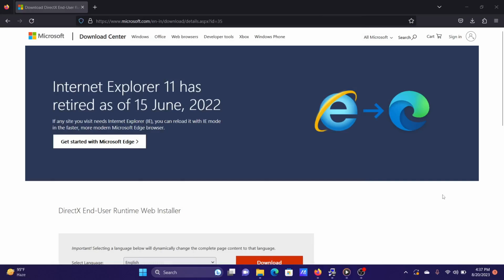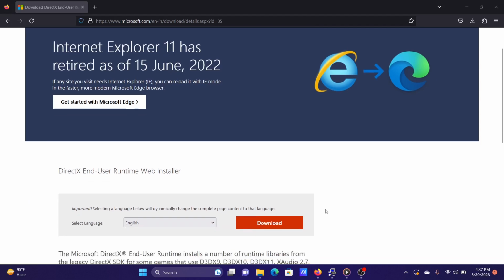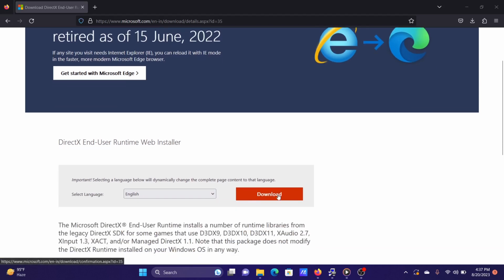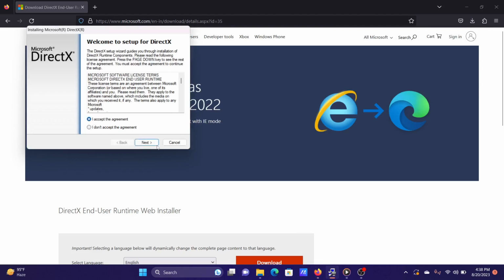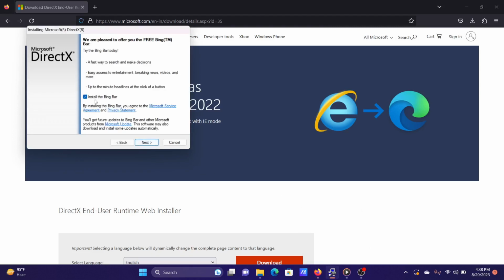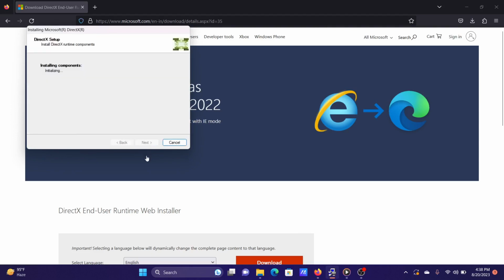FIX D3DX9_38.DLL Was Not Found [English]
Video Title: FIX D3DX9_38.DLL Was Not Found [English]

 "D3DX9_38.DLL Was Not Found" error! In this step-by-step guide, we'll walk you through the solution in English. Say goodbye to frustrating DLL errors and get back to smooth gaming and application usage. Don't let technical issues hold you back – let's dive in and resolve this problem together!

00:00 Intro
00:11 Run DirectX End-User Runtime Web Installer